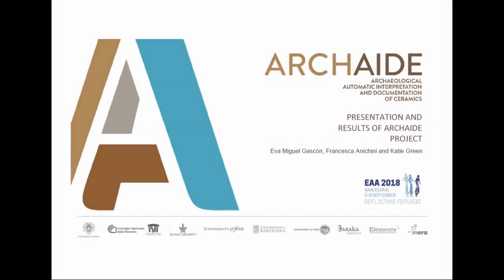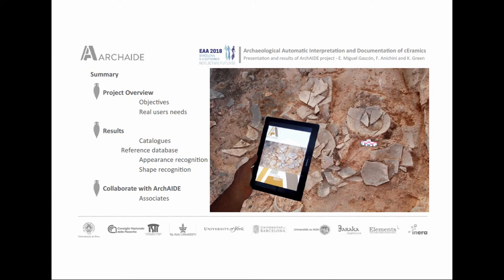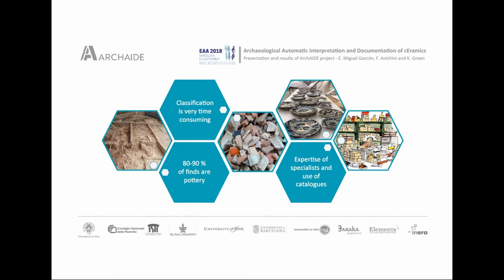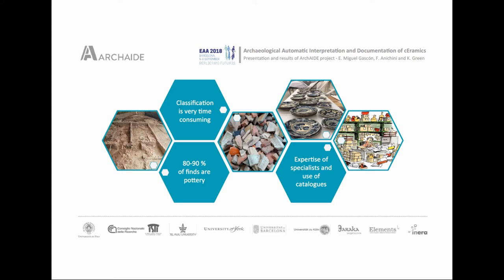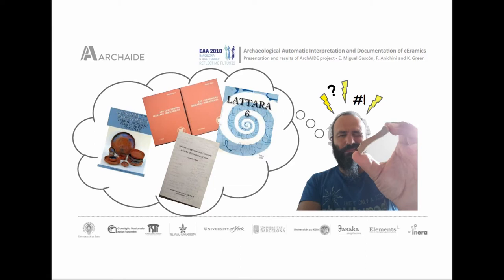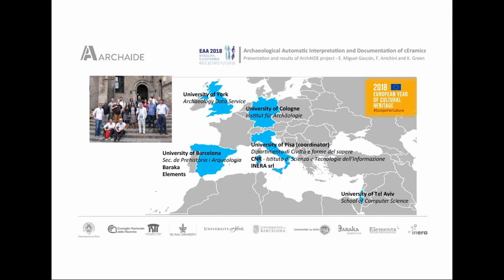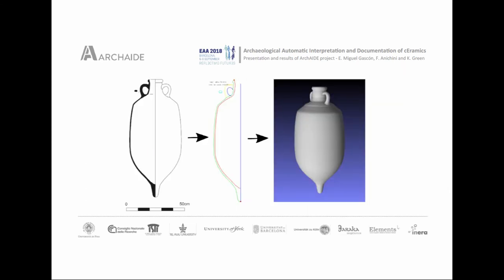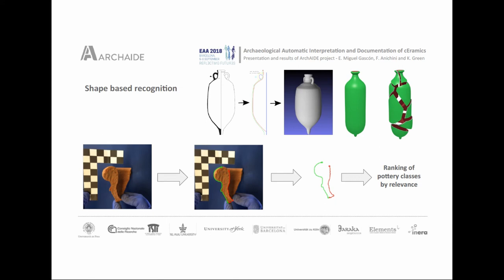ARCHAEOLOGICAL AUTOMATIC INTERPRETATION AND DOCUMENTATION OF CERAMICS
Pottery studies approach us to the comprehension and dating of archaeological contexts, and are necessary for understanding social interactions and economic dynamics. Today, characterisation and classification of ceramics is carried out manually, through the expertise of specialists and the use of analogue catalogues. In order to optimise and economise this process, ArchAIDE project (funded by the European Union’s Horizon 2020 research and innovation programme) aims to create a new system for the automatic recognition of archaeological pottery from excavations around the World. The ArchAIDE project will develop a new app that aims to change the global practice of archaeology, thanks to the latest automatic image recognition technology. ArchAIDE will support the classification and interpretation work of archaeologists (during both fieldwork and post-excavation analysis) with an innovative app designed for tablets and smartphones, designed to be an essential tool for archaeologists. Pottery fragments will be photographed, their characteristics sent to a comparative collection, which activates the automatic object recognition system, resulting in a response with all relevant information linked, and ultimately stored, within a database that allows each new discovery to be shared online. In this paper we will present ArchAIDE’s database design and the preliminary validation of the first digitalization system prototype on sample datasets.

Author(s): Miguel Gascón, Eva (Universitat de Barcelona; Cultura Material i Arqueometria UB - ARQUB-GRACPE) - Anichini, Francesca
(Università di Pisa) - Green, Katie (University of York)